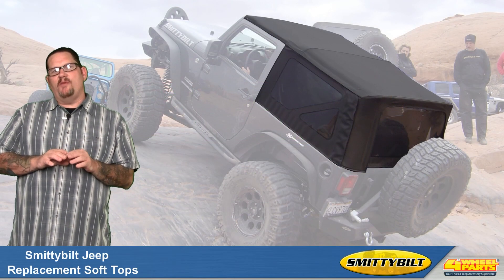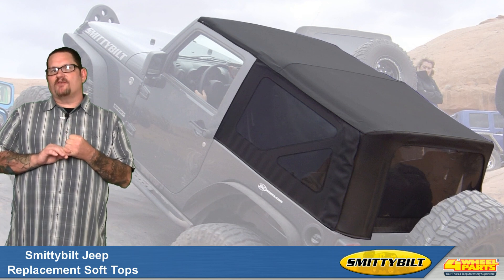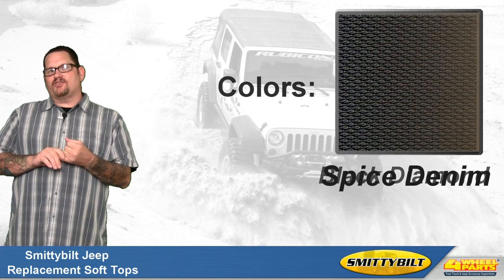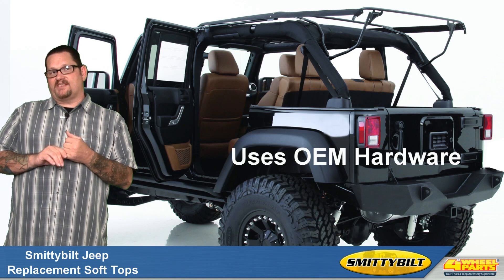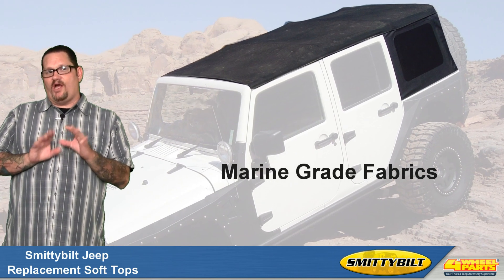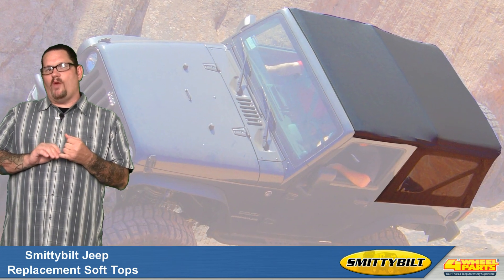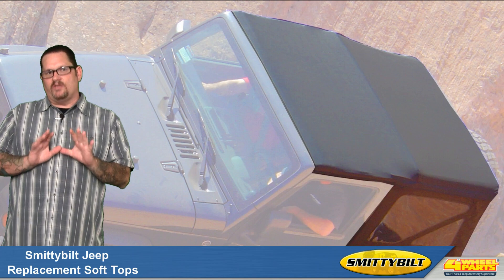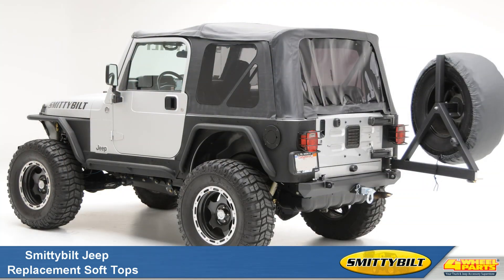Smittybilt Jeep Replacement Soft Tops - Jeep Tops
Smittybilt's Replacement Jeep Soft Tops are designed and engineered for direct replacement of the worn out, ripped or faded factory soft top. No other top manufacturer goes to the lengths Smittybilt does to prevent moisture and leaks from entering your Jeep's interior. Smittybilt uses a high quality wick-stop thread that seals stich holes completely. The Smittybilt Factory Replacement Soft Top is made from durable marine grade fabric that will not fade or stretch like inferior tops. All windows on Smittybilt Tops remove quickly and easily with self-correcting zippers that run smooth and last long. These windows are DOT approved high quality material that resist scufffing and fading. Smittybilt Jeep Soft Tops use the original OEM Hardware, so there is nothing else to buy.

ABOUT 4WHEELPARTS
4 Wheel Parts is the number one supplier of off-road products for Jeeps, trucks and SUVs on the planet. We put our customers first in everything we do by providing the best truck, Jeep and SUV accessories, with superior service and value. When 4 Wheel Parts opened its doors in 1961, the motto was "Quality Parts, Lowest Prices, Fastest Service and Fully Guaranteed." Powered by that attitude, 4 Wheel Parts grew from a one-person operation to the nation's largest distributor of off-road parts and accessories. Today, over 50 years later, our customers still demand superior service — and we strive to deliver at every opportunity.  We also offer Free Shipping* on UPS Ground orders, a 90-day price guarantee, expert phone reps who can answer your product and technical questions, plus an extensive collection of product videos and reviews.